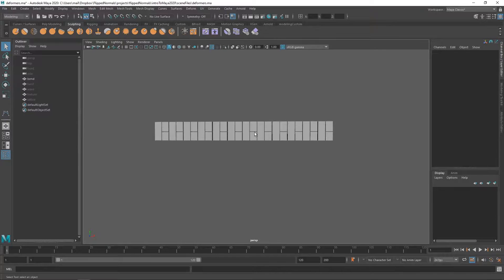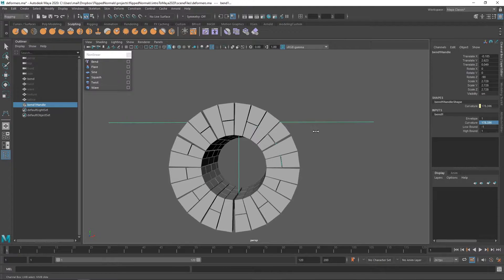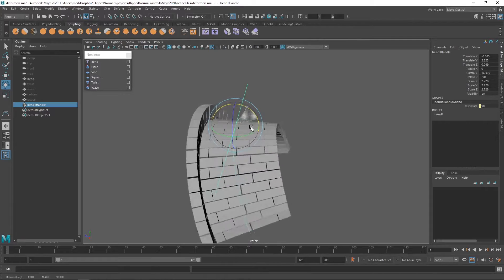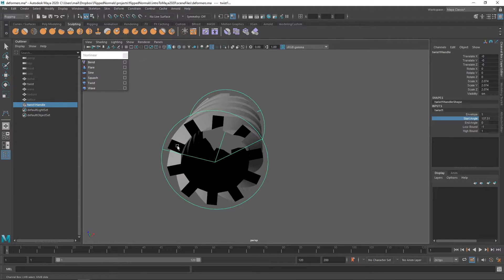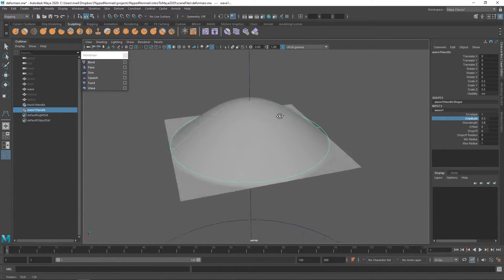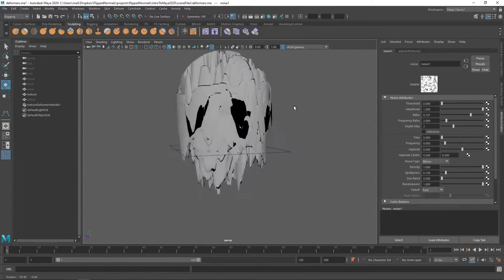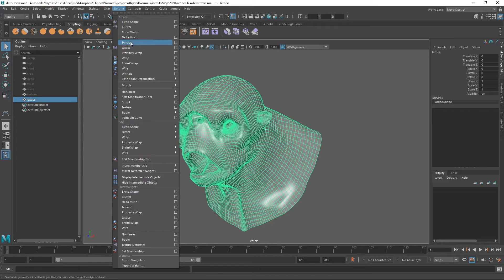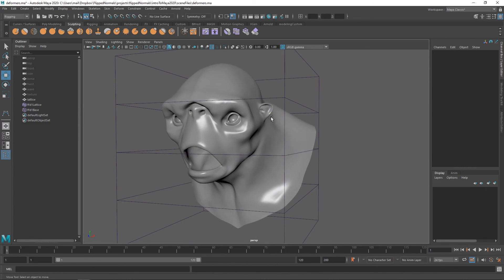How to Use Deformers in Maya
Enjoy this free chapter from our FlippedNormals Exclusive - Introduction to Maya